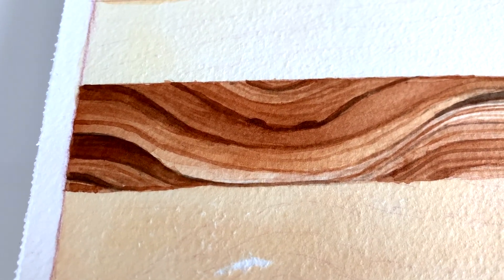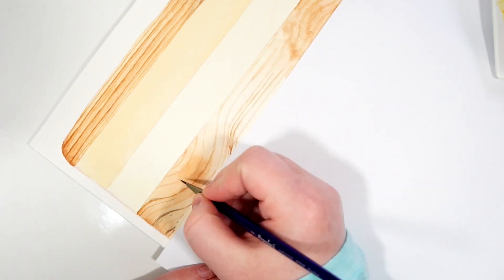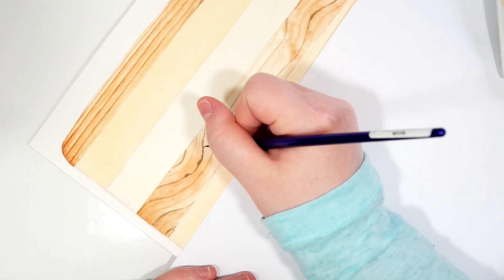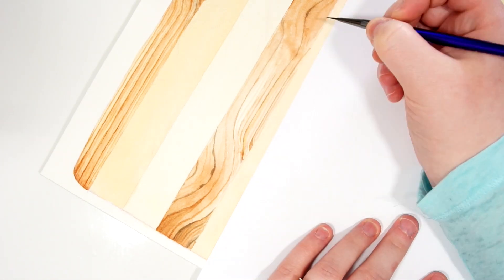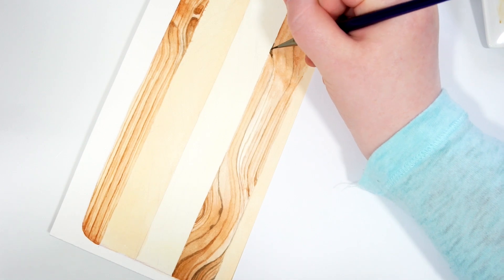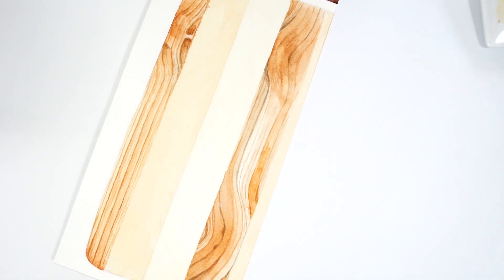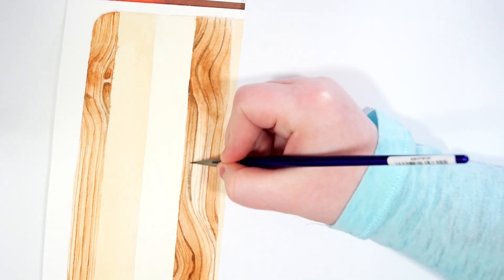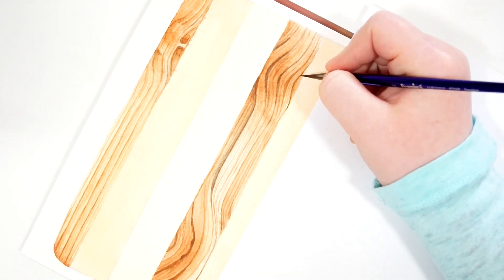How to Paint Wood Grain With Watercolor // Watercolor Tutorial For Beginners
Hello Everyone! Today I am teaching you how to paint wood grain in watercolor! This watercolor tutorial is a segment of a cutting board, and I tell you the materials, tools, and techniques to get a realistic wood grain texture in watercolor.

This is the first part of two! Next week I will be teaching you how to apply these techniques to a carved wooden object.

• Amazon Wishlist

ADDRESS
Amanda Wiley

MATERIALS USED:
Watercolor
•M.Graham Watercolor Introductory Set

My Watercolor Palette
•Hansa Yellow
•Nickel Quinacridone Gold
•Yellow Ochre
•Burnt Sienna
•Maroon Perylene
•Terra Rosa
•Dioxazine Purple
•Paynes Gray
•Prussian Blue
•Quinacridone Rose
•Indian Yellow
•Transparent Red Iron Oxide
•Phthalo Blue
•Pyrrol Red
•Anthraquinone Blue
•Mineral Violet
•Alizarin Crimson
•Sap Green
•Phthalo Green

Paper
•Fluid Watercolor Block

My Favorite Palette
•20 Well Plastic Palette

Brushes
•#8 Round Brush
•#6 Round Brush
•#3 Round Brush
•#2 Round Brush
•#1 Spotter Brush

Filming Equipment
•Sony a6000
•Tripod Mount